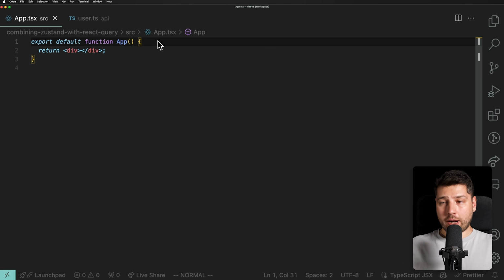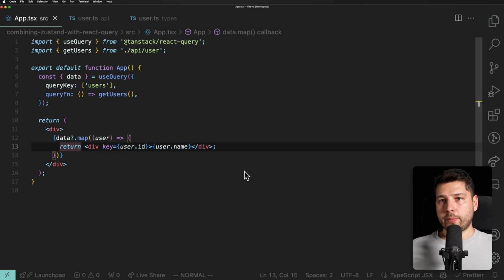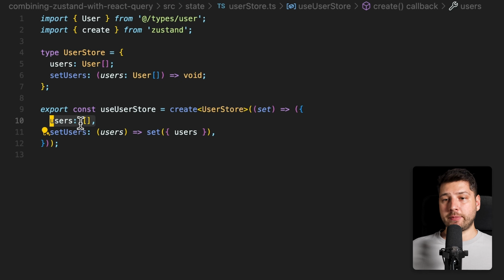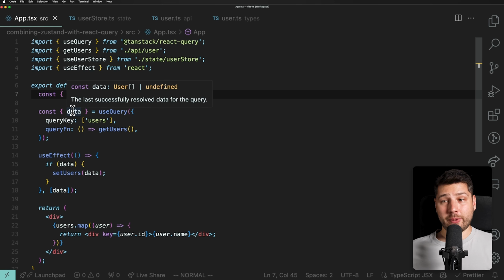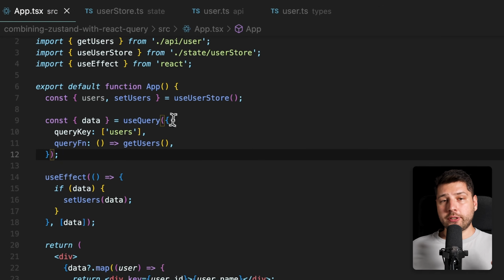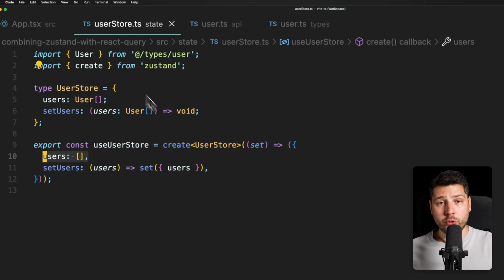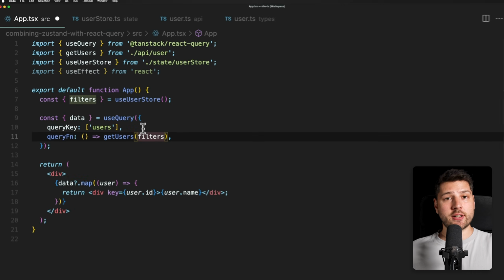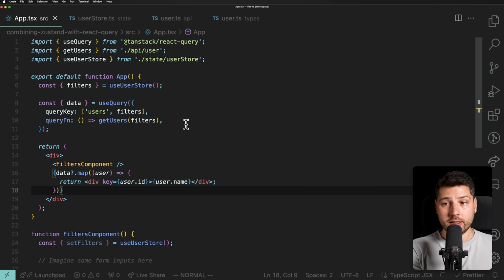Combining Zustand with React Query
In this video I will show you the correct way to combine Zustand with React Query, two very popular libraries that don't even need to be combined together because of how good they are! But they definitely can if you need them to. Just be careful because there is a right way to do it, and a wrong way to do it. I will show you both.